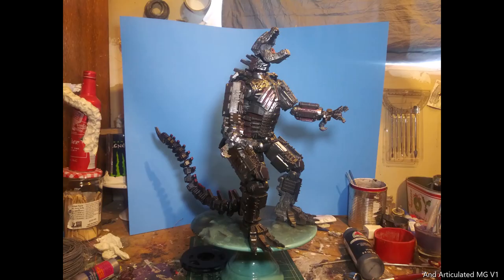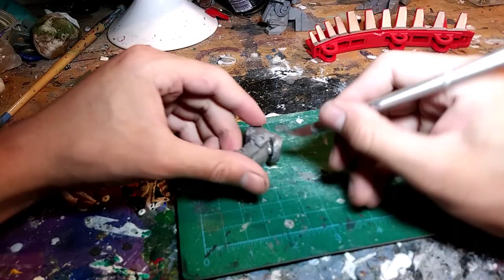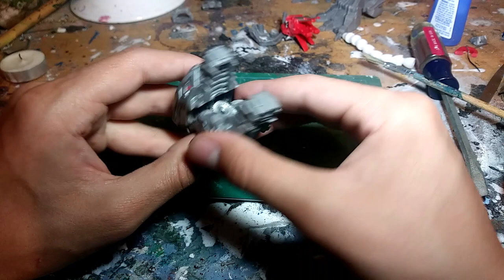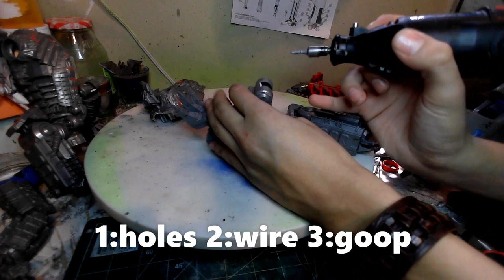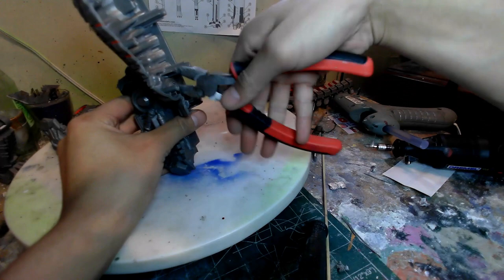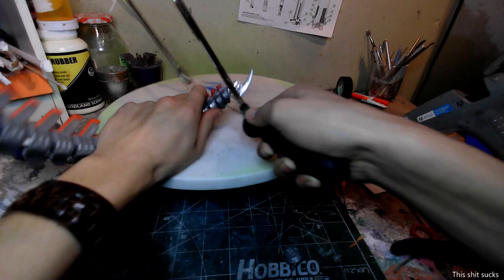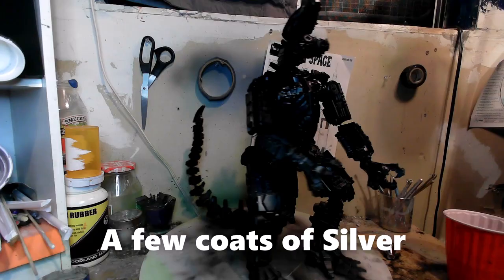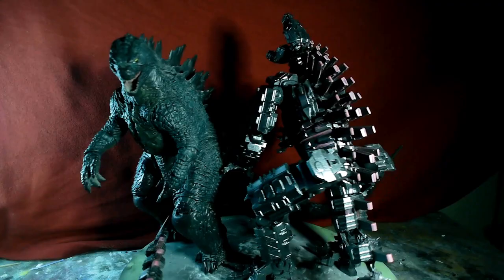Customizing Playmate's Giant Mecha Godzilla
The video that I have been denying you all is finally done! Turning the Playmate's Giant 11' MechaGodzilla figure into a fully articulated figure.